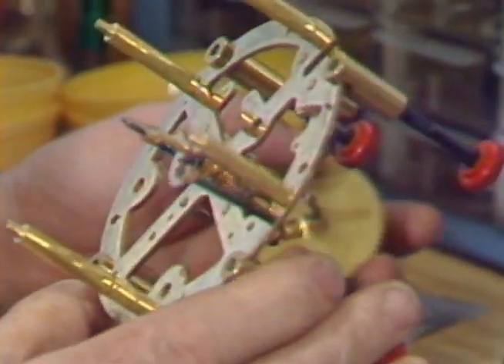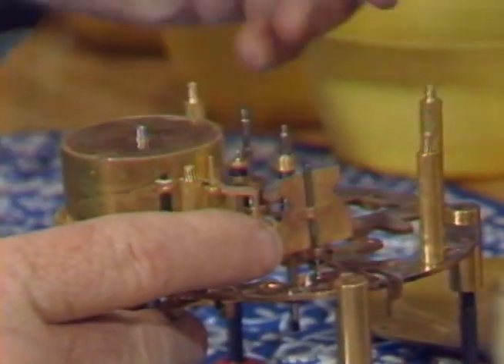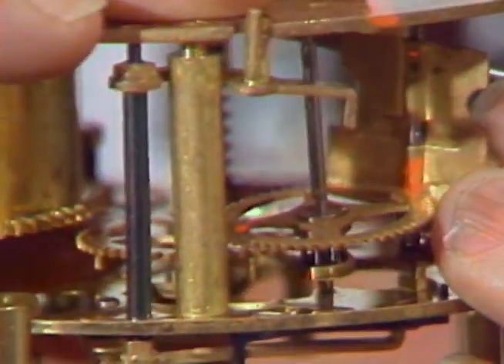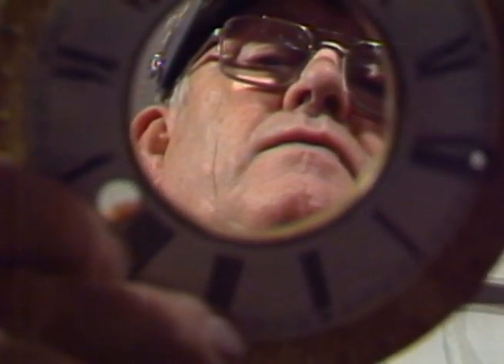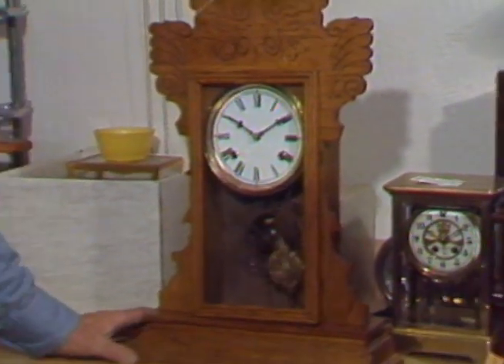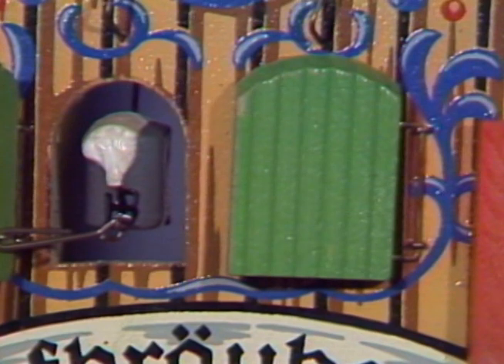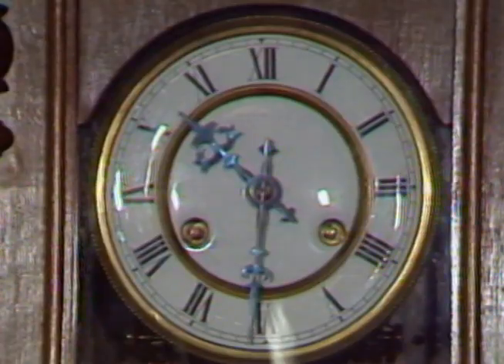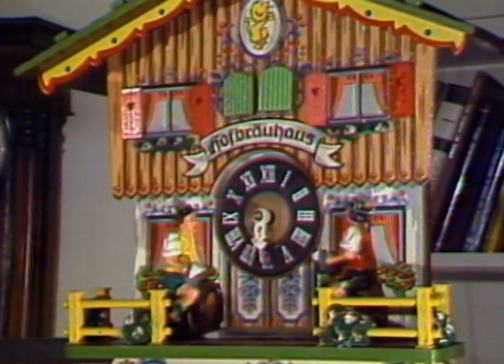Bob McPeek - The Clockman Feb 3, 1981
KSBW-TV Segment on Bob McPeek, The Clockman